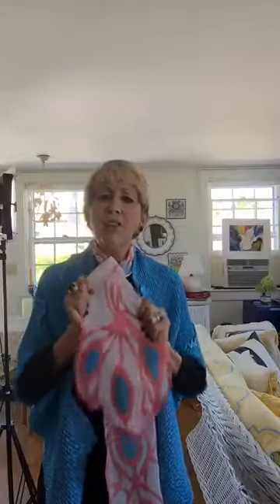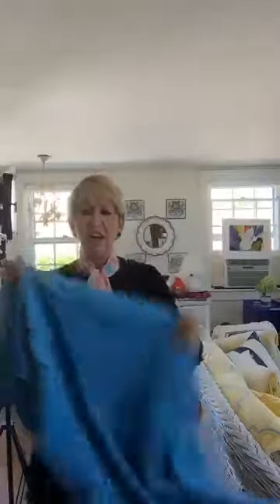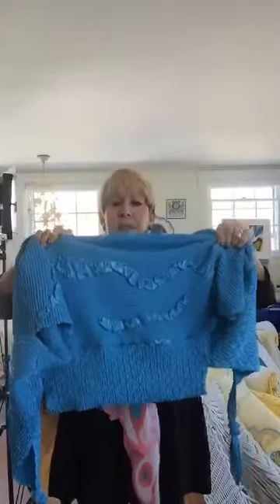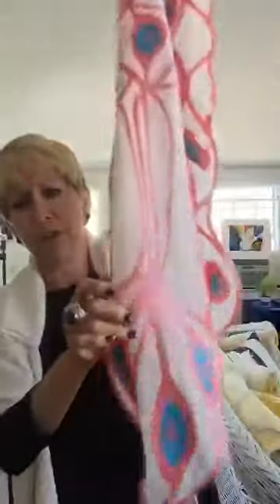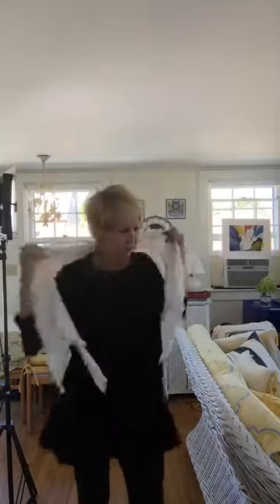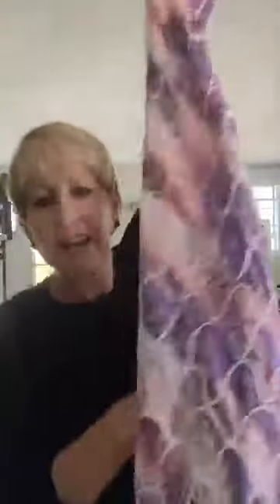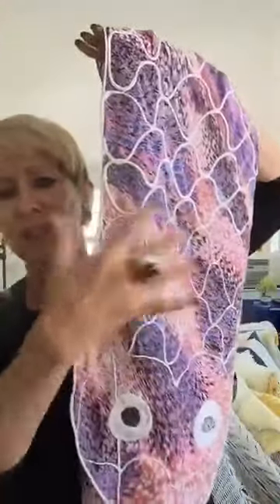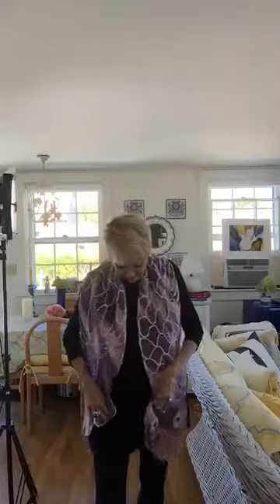Bonnie's Fashion Buzz #215 - Shrugs & Silicone Scarves